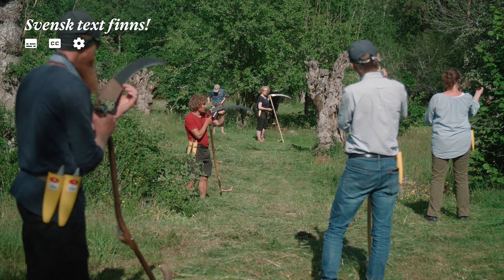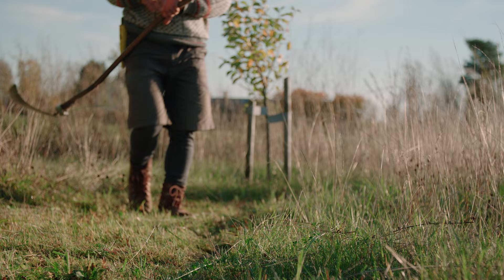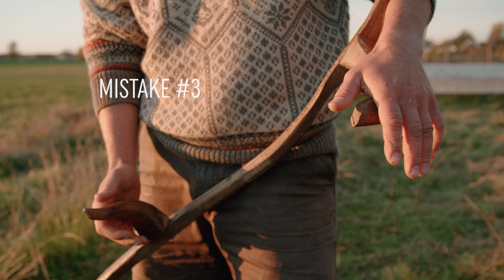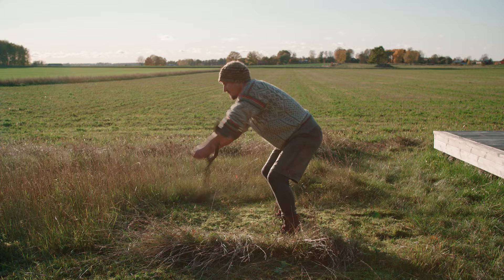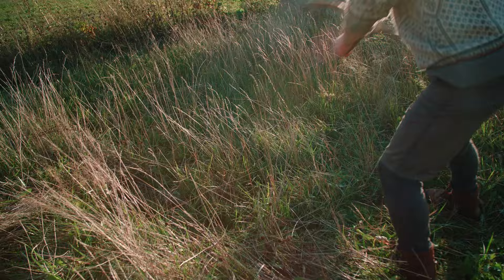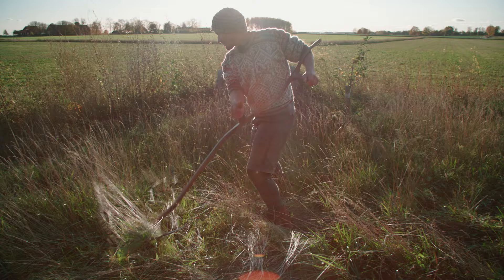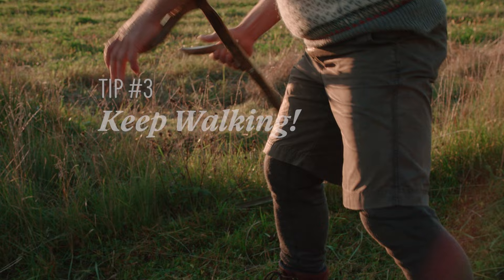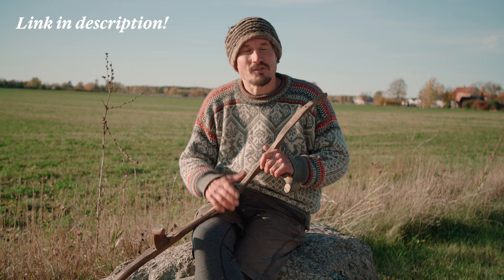6 Common Mistakes | Beginner's Guide to Scythe Mowing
As a scything teacher, I have seen a lot of mistakes that many beginners do when they are learning scythe mowing. And I see some more experienced scythe mowers do them as well! It's not the end of the world, of course, but a good technique will make scythe mowing a lot mor fun, enjoyable and efficient. So here's me demonstrating some mistakes that you'll want to avoid... all in good fun! :)

Which mistakes are you making?
Please share in the comments if you could relate to any of these! :D

💬 Undertexter finns på flera språk. Välj språk i videons Inställningar. ⚙
💬 Subtitles are available in multiple languages. Choose your language in video Settings. ⚙

⭐ Find everything you need for scythe mowing in our webshop!
We ship internationally, products such as our exclusive Nordic snath and peening jig, scythe blades, honing stones, and much more.
We're happy to help!

🕒 Timestamps:
00:00 Intro
00:36 Mistake No 1
01:16 Mistake No 2
01:57 Mistake No 3
02:33 Mistake No 4
03:22 Mistake No 5
04:03 Mistake No 6
05:05 Fixing the Mistakes: 3 Tips!
06:28 A Bonus Just for You